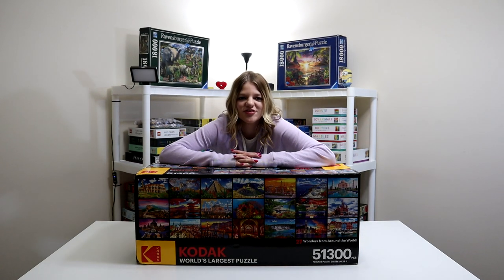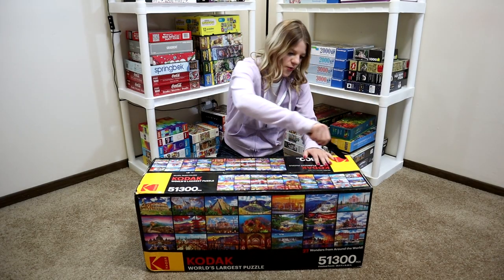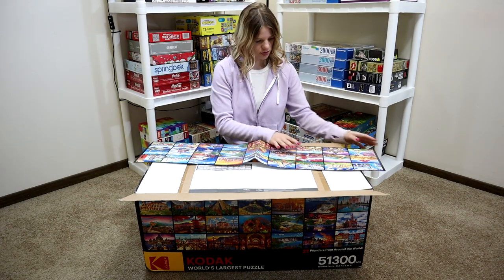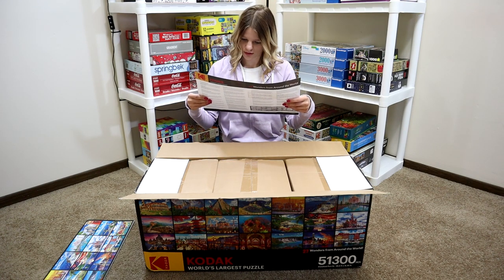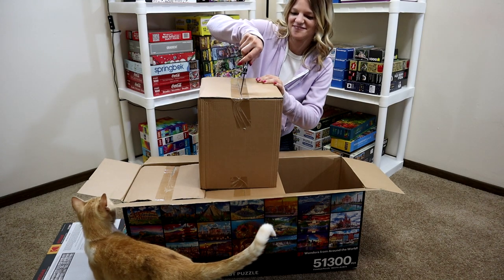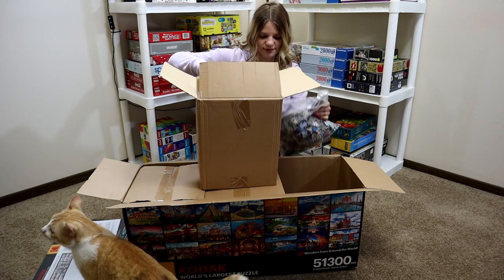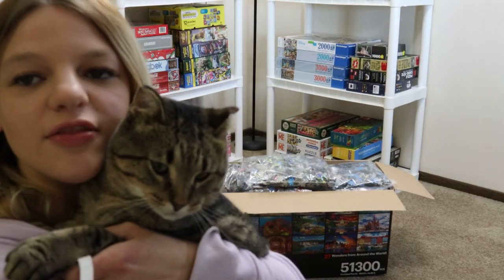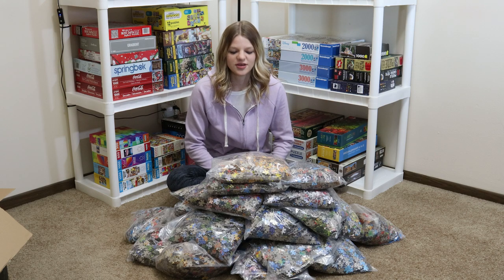The Worlds Largest Puzzle, 51,300 Pieces - UNBOXING!!!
This is the Worlds Largest Puzzle by Kodak.  It has 51,300 pieces, broken down into 27 sections of 1900 pieces.  Each section measures 39 x 24 inches, with a total puzzle size of 28.5 x 6.25 feet!!!

This is the unboxing video where I show what's inside!